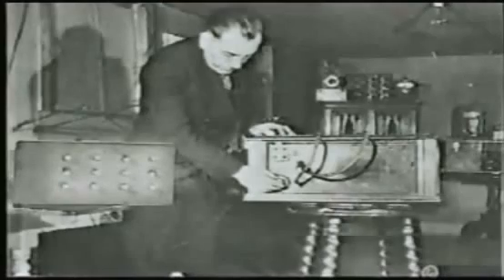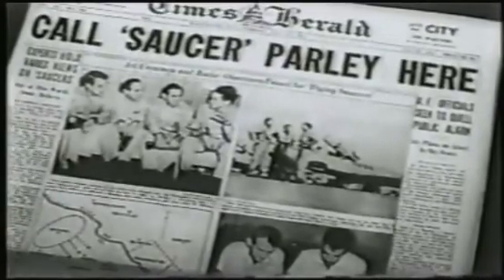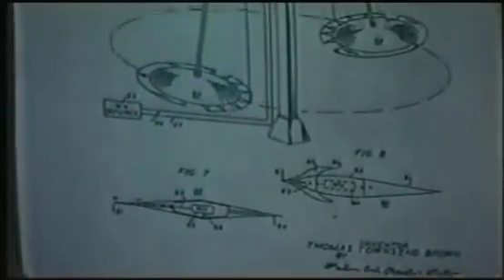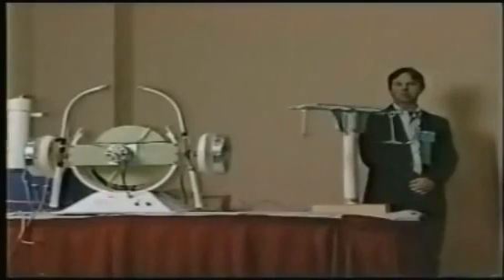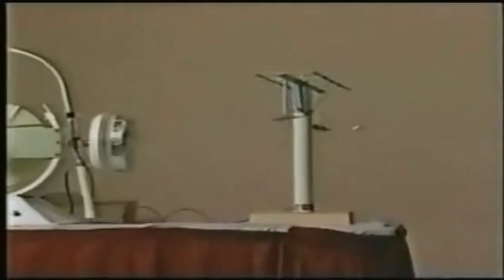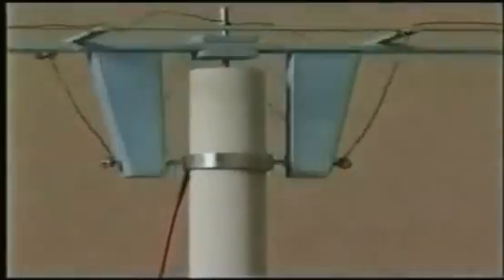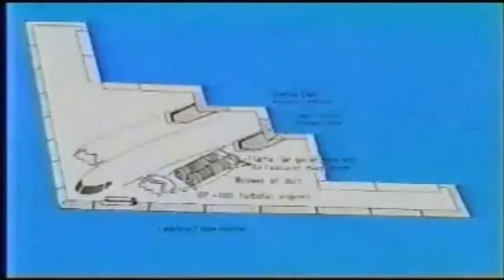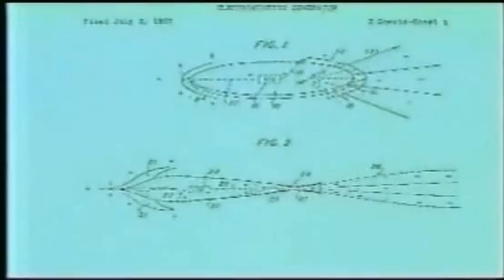electrogravitics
Some more work by T Towsend Brown, on electric propulsion which has been classified under the NSA act in America. This is not an Ion wind device, but elctrogravitics. Classified science !